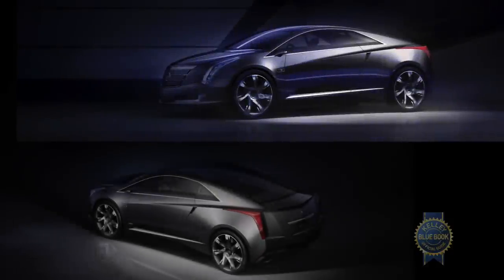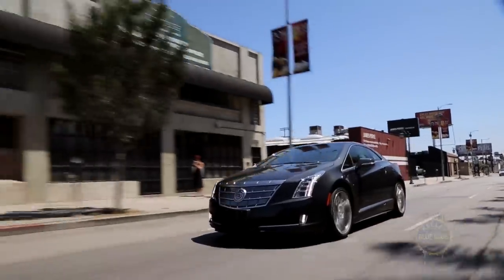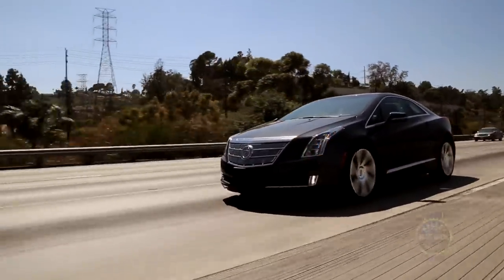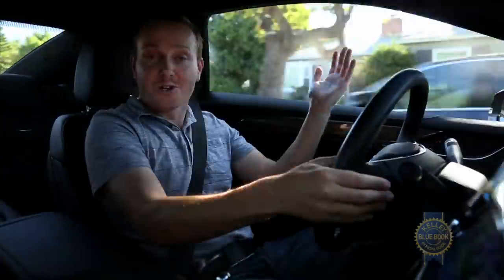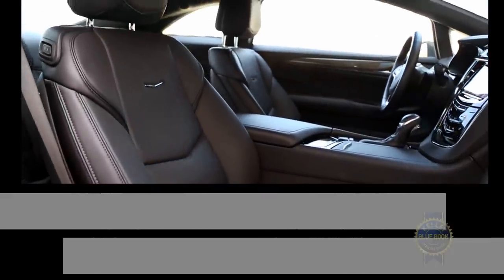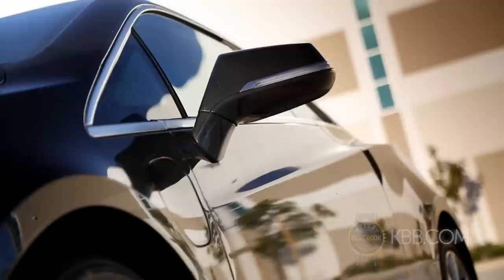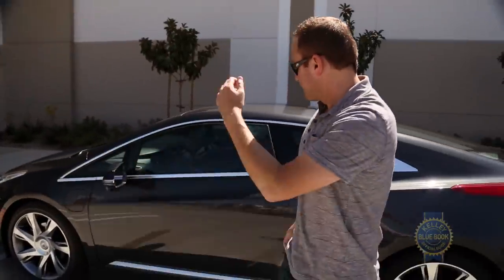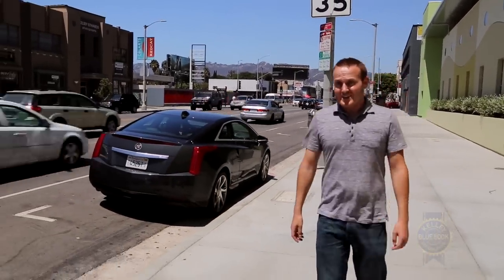2014 Cadillac ELR - Review and Road Test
Blending the efficiency of a plug-in hybrid with the sleek silhouette of an upmarket sports coupe, the Cadillac ELR is essentially an amalgamation of two niche vehicles. Is the market ready for Cadillac’s unique brand of sustainable sportiness? KBB’s Zach Vlasuk investigates.

Kelley Blue Book is your source for new car reviews, features, auto show coverage, and infotainment reviews.